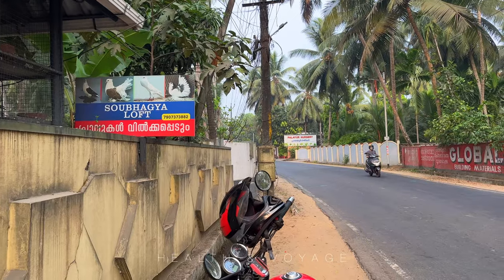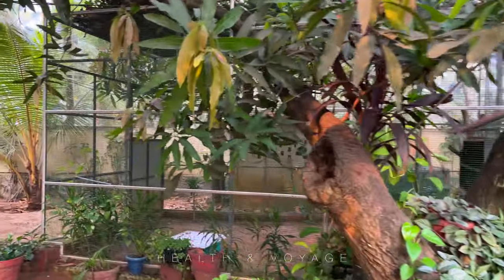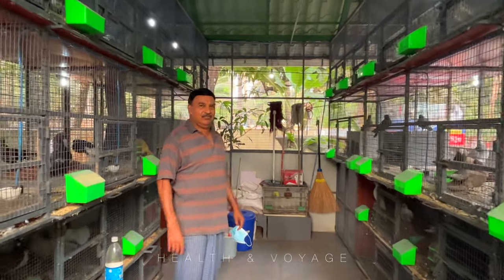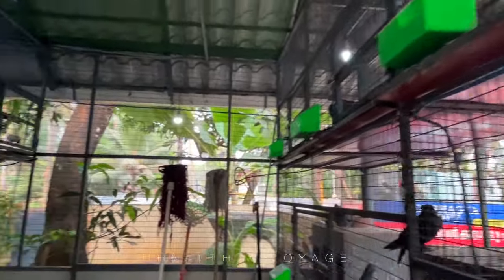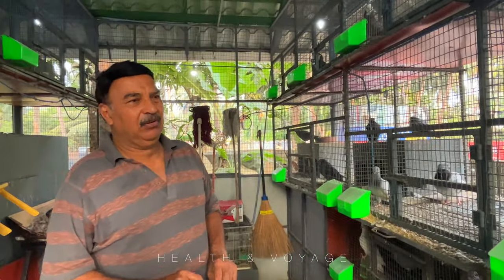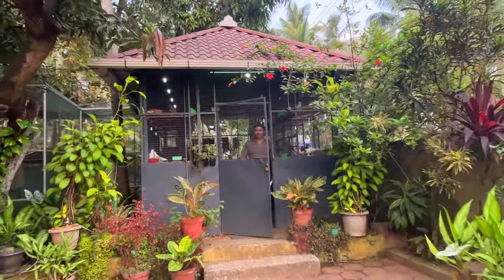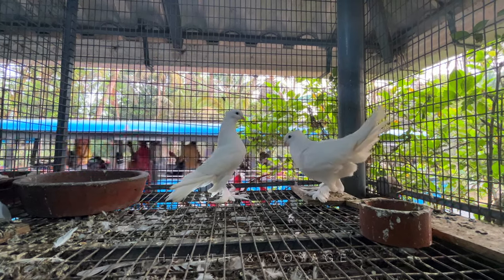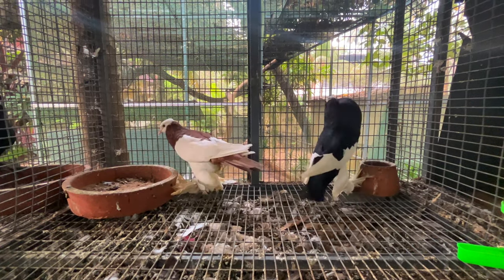chavakad pegion പ്രാവുകളെ കണ്ടാലോ 😍 Pegion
പ്രാവുകളെ കണ്ടാലോ 😍 Pegion Kannur

Basic thinks about Pigeon For beginners
പ്രാവിനെ എങ്ങനെ ഇണക്കാം -How to train pigeon to take food from hand.//How to train

Equipment used in Health & Voyage :

How to select a healthy Pigeon ? Pigeon buying tips, from where and when |pigeon buy Malayalam

Inbreeding exotic birds
Bird lover also solve below quarries :
1) What is Inbreeding
2) Can birds mate with their siblings
3) What are examples of inbreeding
4) Why birds chicks die
5) Why do birds chicks die
6) Why should inbreeding be avoided
7) Why budgies chicks die
8) What are the signs of inbreeding
9) What causes baby chicks to die after hatching
10) Why bird chicks die after hatching
11) What are the reasons dead in shell
12) Why does a bird chicks die
13) what is inbreeding in birds

pigeon hand feeding malayalam
pigeon hand feeding kit
pigeon hand feeding training malayalam
how to train pigeon in malayalam
pravine engane inakkam malayalam
hand feeding baby pigeon
How to easily hand feeding pigeons, hand feeding pigeons, hand feeding baby pigeons
How to easily hand feeding pigeons
HOW TO HANDFEED BABY PIGEON
PIGEONS RAINY SEASON CARE
Pigeon monsoon season care Malayalam
HOW TO TREAT PIGEONS IN RAINY SEASON MALAYALAM
Pravu valarthal malayalam
pigeon food
How to Determine pigeon age malayalam video
pigeon medicine malayalam
Pigeon Age Determination
Malayalam Health tips
Pegion lovers
pigeon malayalam
buying new pigeon
Out-crossing
Health & Voyage
Malayalam Health tips
Pegion lovers
how to spent lockdown time at home
Dove bird malayalam
Hand training pigeons in Malayalam
pigeon malayalam
How to train pigeon malayalam
പ്രാവിനെ എങ്ങനെ ഇണക്കാം
pigeon feather plucking malayalam
pigeon inbreeding and outbreeding
What is Inbreeding?
 @Health & Voyage